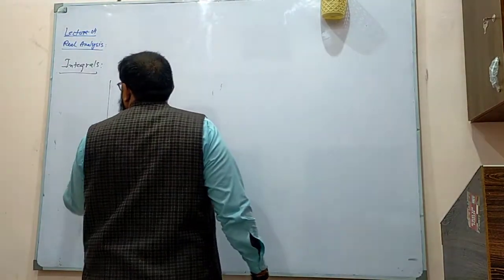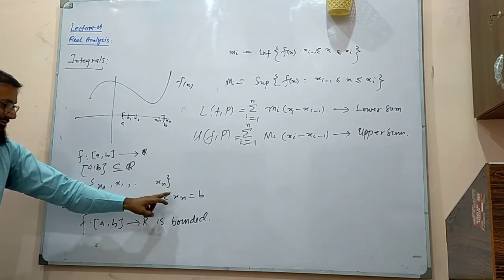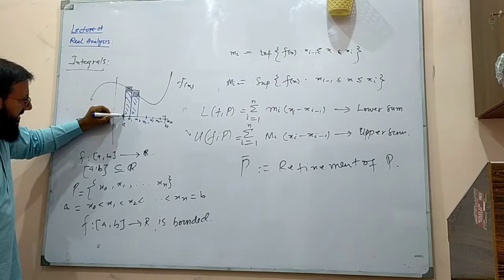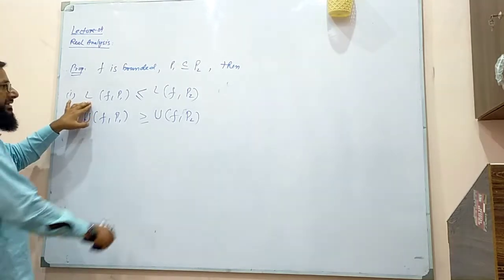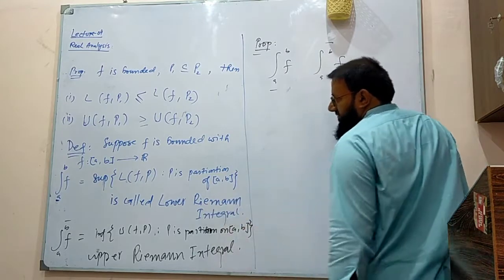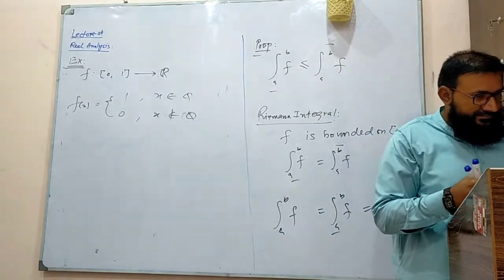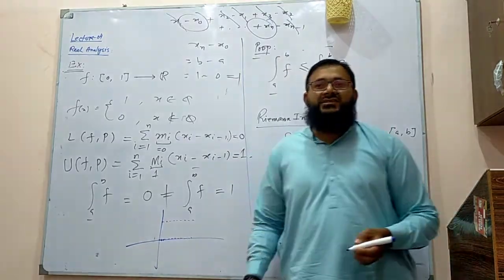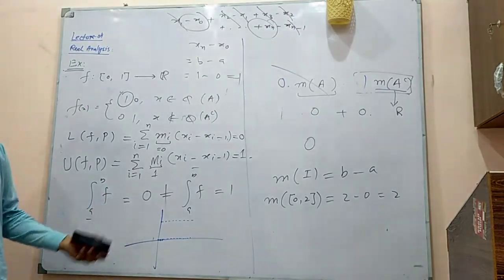Lecture 04 Part 3 Lower and Upper Riemann Sums, The Riemann Integral